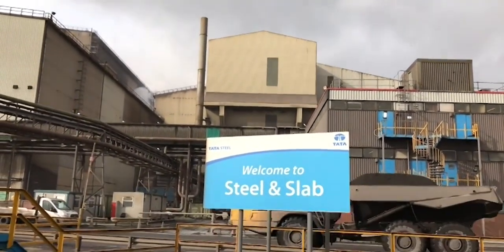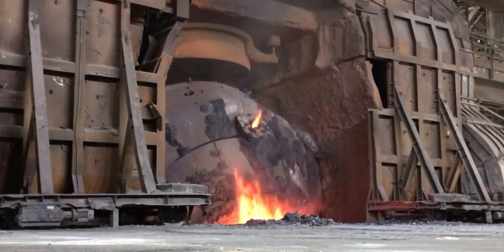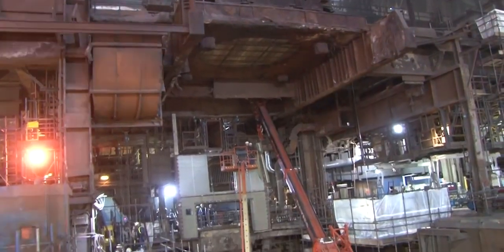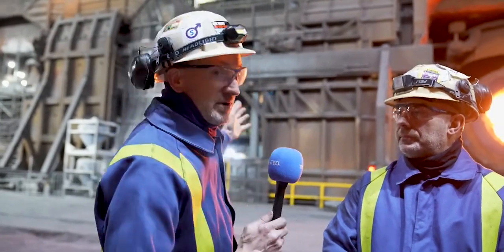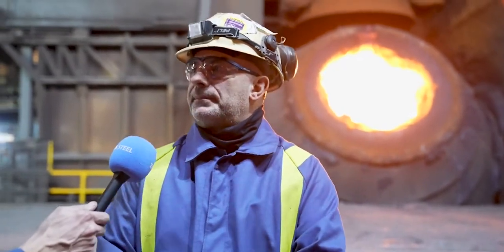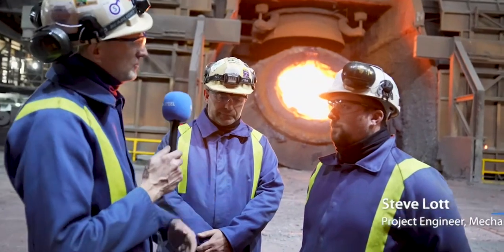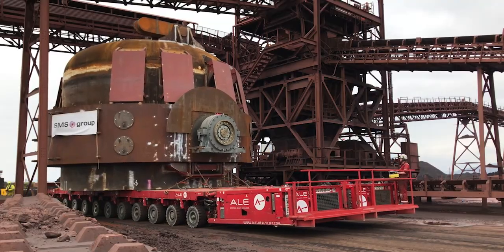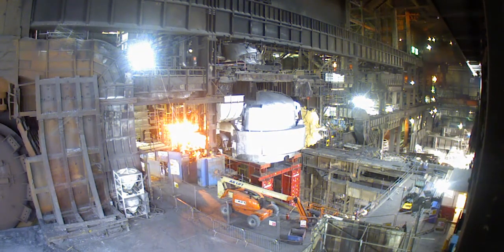BOS Vessel replacement 2023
After 30 years of service, during which it has converted 57 million tonnes of iron into steel, BOS convertor 1 is about to be replaced.

Tata Steel's Head of PR, Tim Rutter paid Andrew Thomas and Steve Lott a visit in Port Talbot's BOS Plant to find out what's involved with replacing such a vital piece of kit, and why this project will be a little more challenging than 2019's replacement of convertor 2.